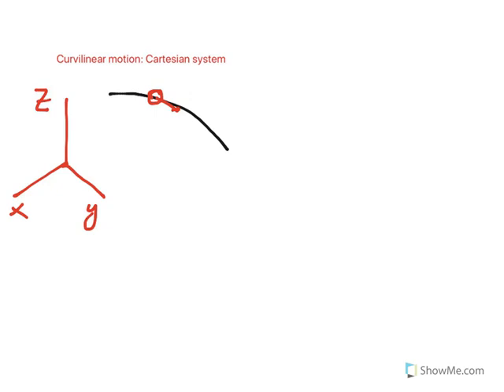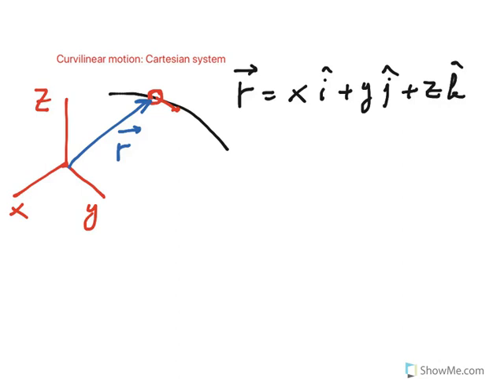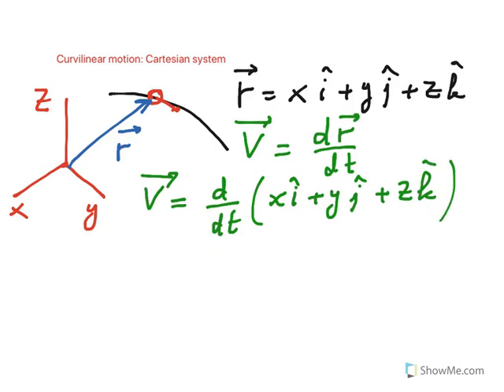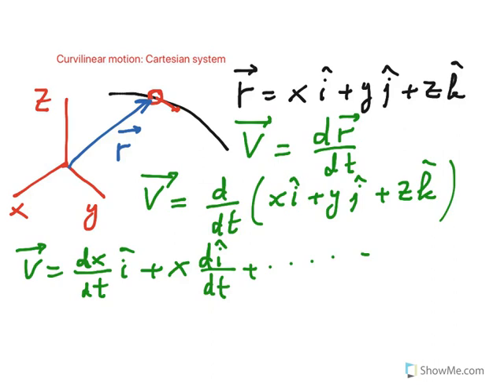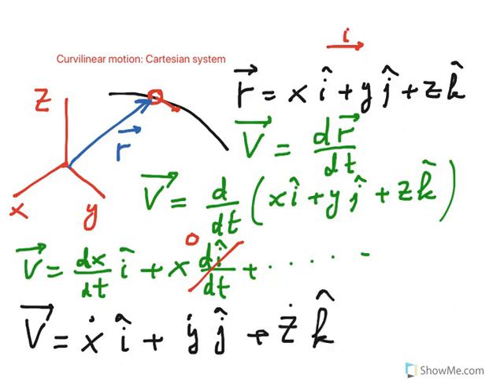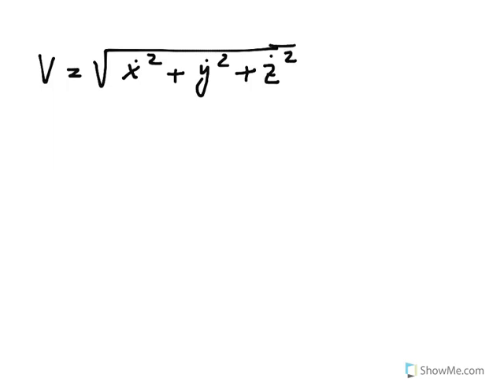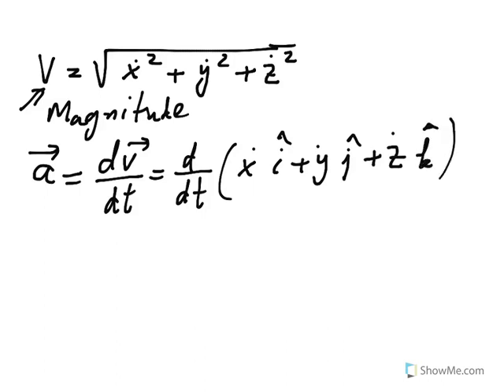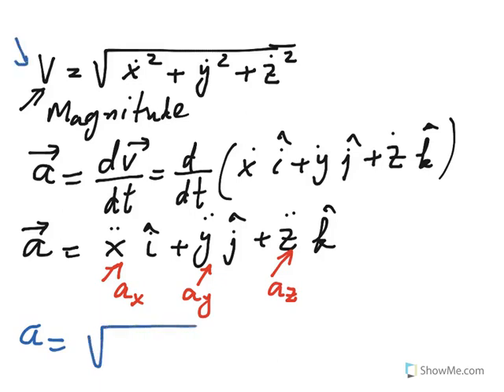Curvilinear motion cartesian coordinates system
Velocity and acceleration are described using cartesian coordinates